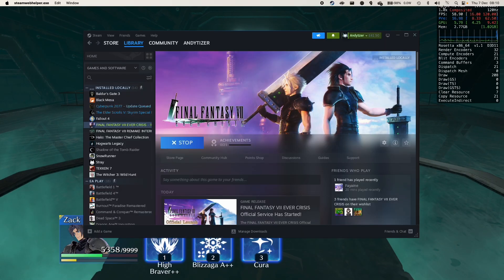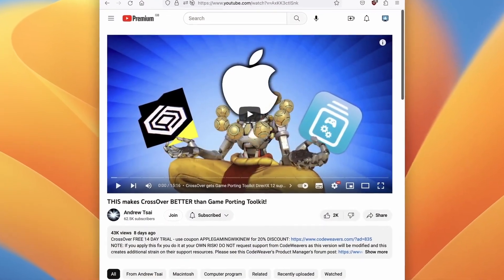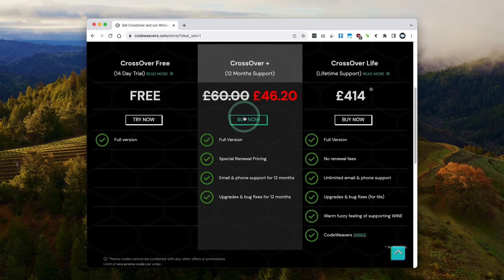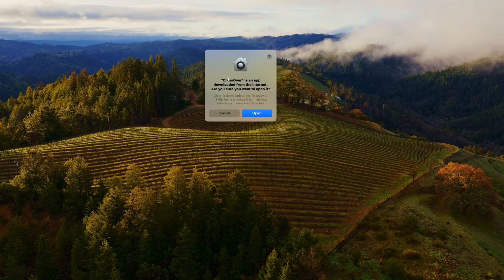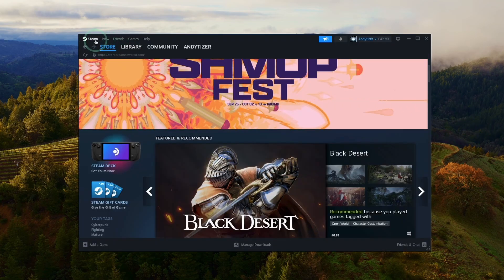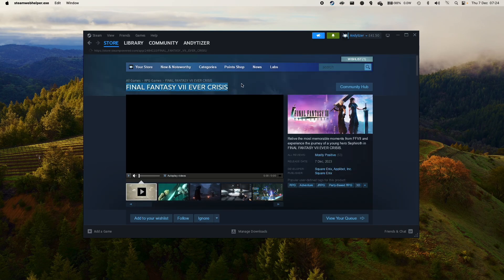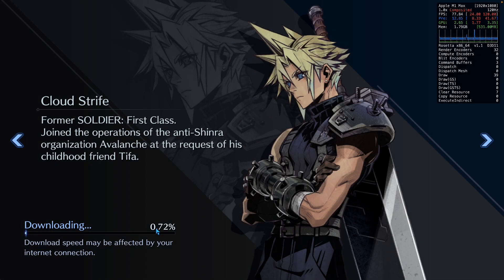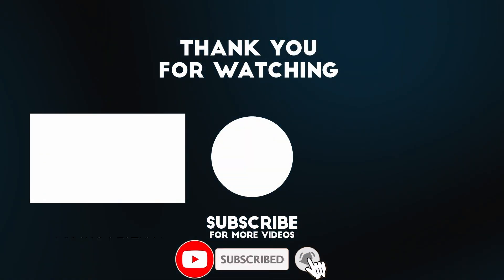How to play Final Fantasy 7 Ever Crisis on Mac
Quick video showing how to run FF7 Ever Crisis on Mac.